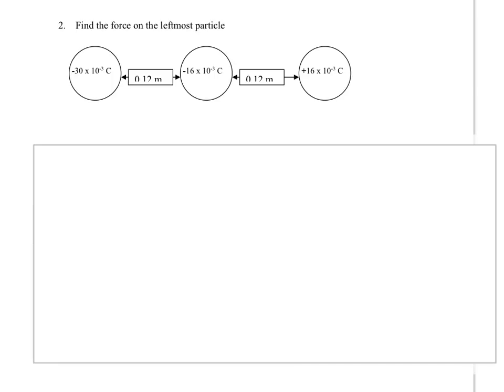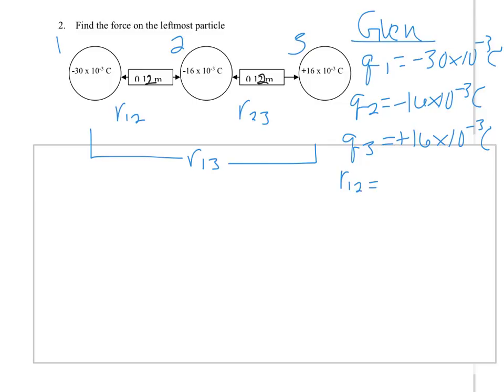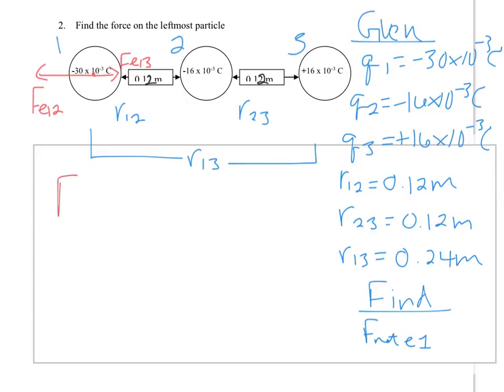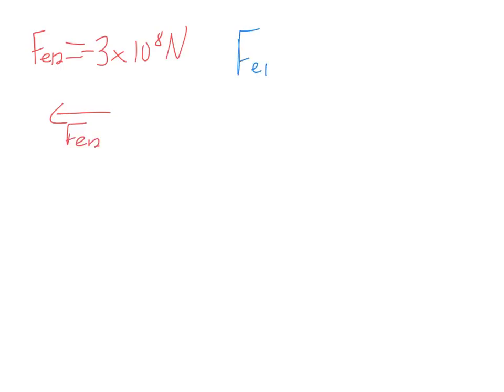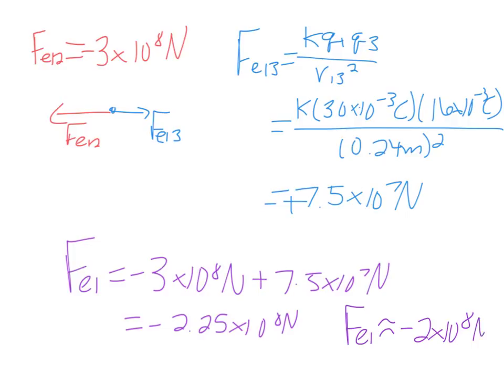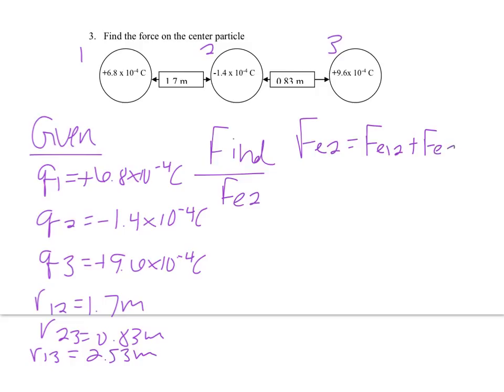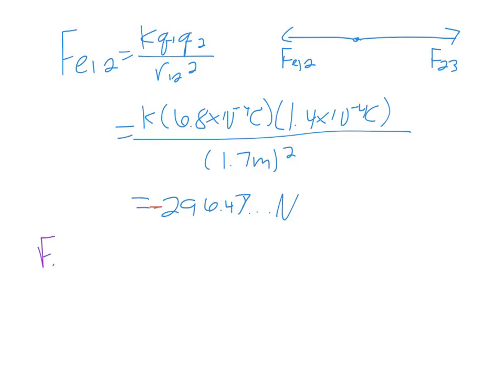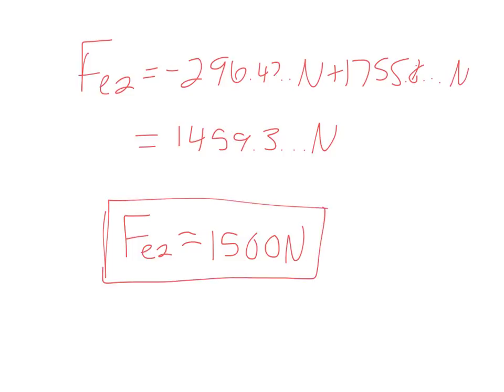Coulomb's Law 3 Charges